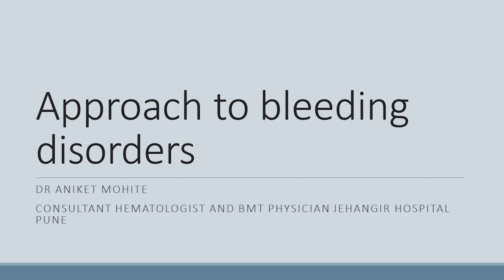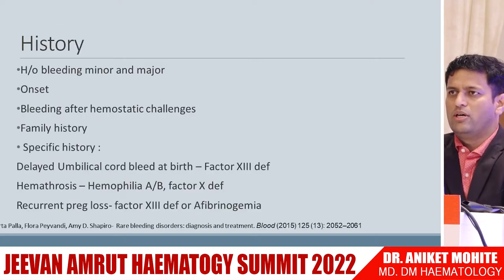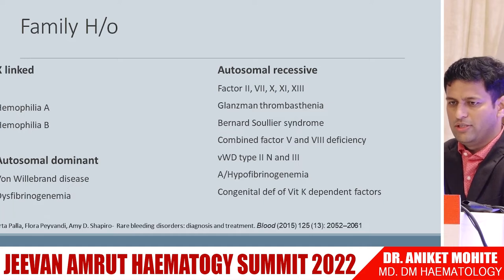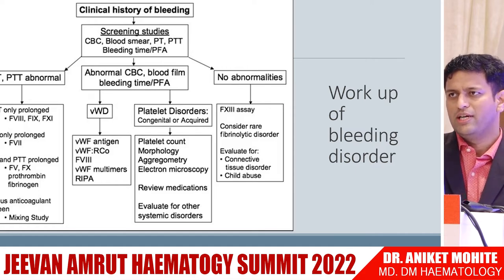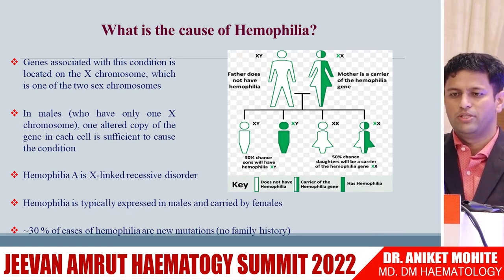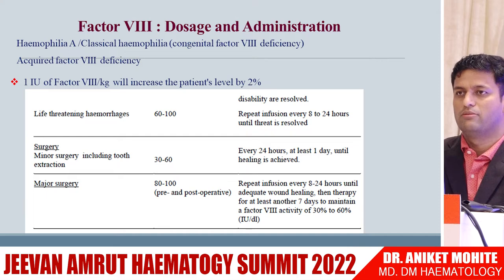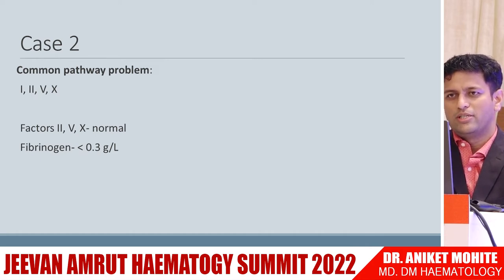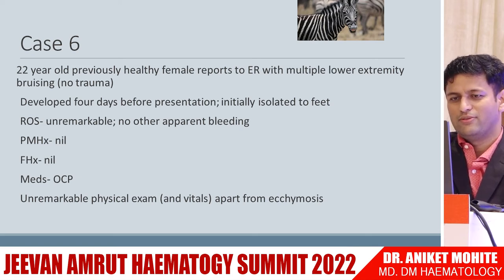Jeevan Amrut Haematology Summit - 2022 - DR ANIKET MOHITE - Approach to a bleeding patient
Dr Aniket Mohite, MD DM Haematology, consultant hematologist from Jahangir hospital Pune discussing approach to a patient who comes to emergency or your OPD with bleeding issues.